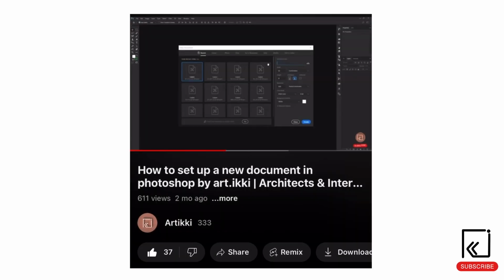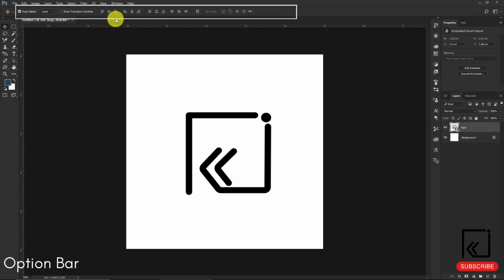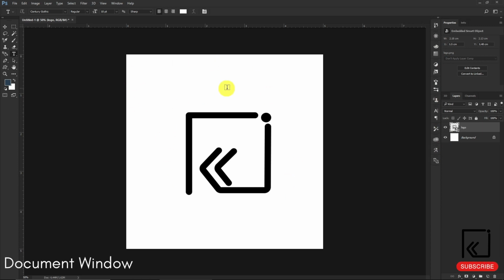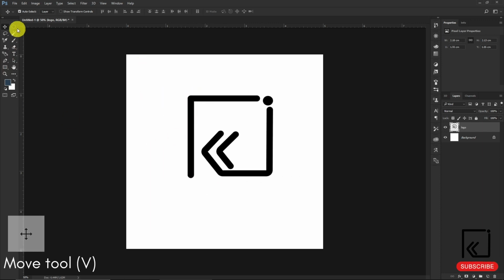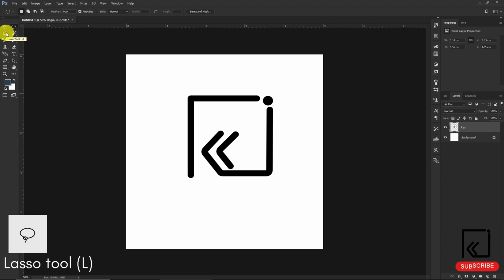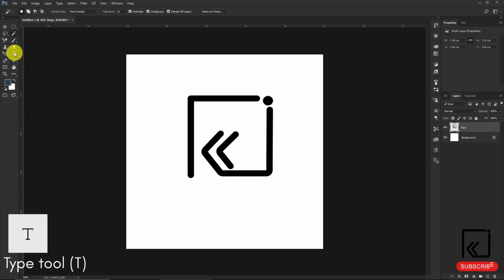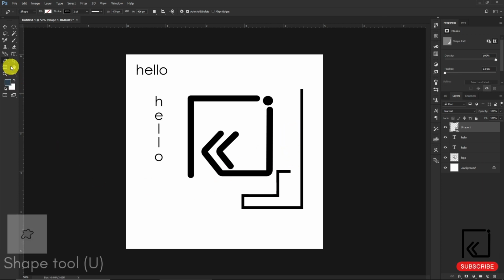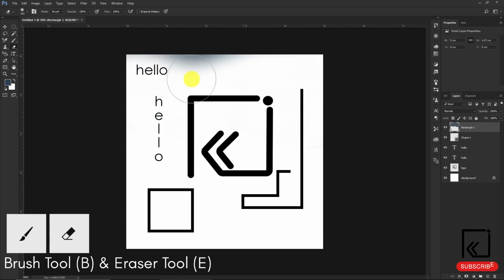Mastering Photoshop: Understanding the interface & tools introduction by art.ikki | Architecture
Hey! 🥳 I hope you have liked this tutorial.

I am doing this Photoshop tutorial series, and this is my second video. Make sure you check out the first tutorial: How to set up a new document in photoshop

These videos are specifically tailored for architects and interior designers who want to enhance their Photoshop skills.

I take monthly Photoshop courses online for creating Architectural illustrations. If you are interested please DM on Instagram @art.ikki